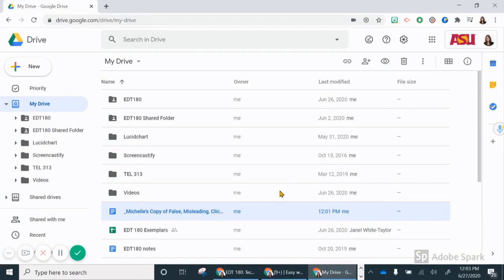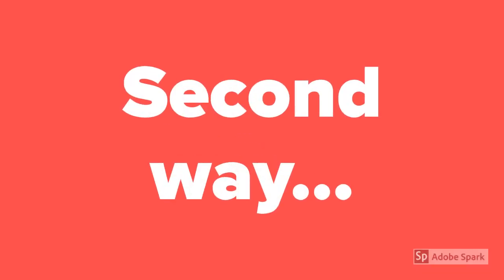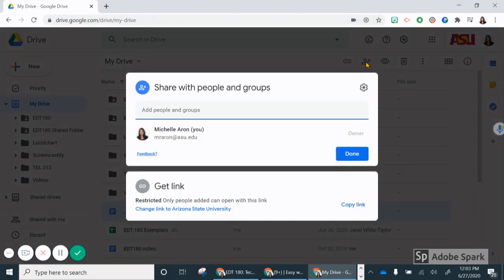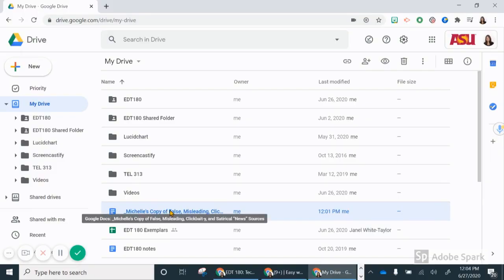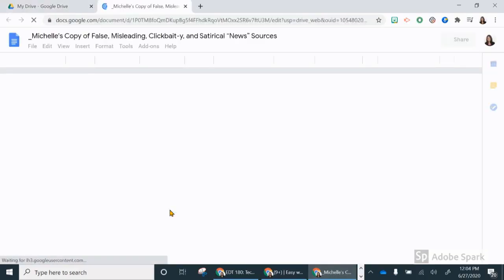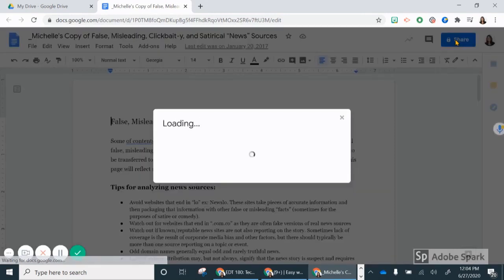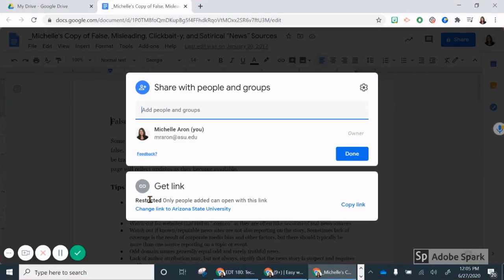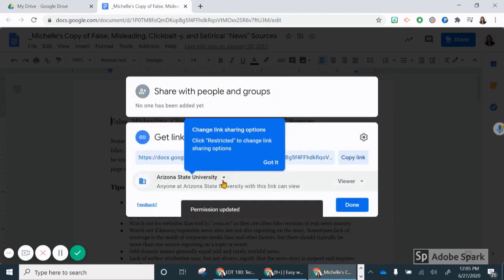Sharing settings on Google Files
How to check and change the sharing settings on Google files so your instructor can see them.